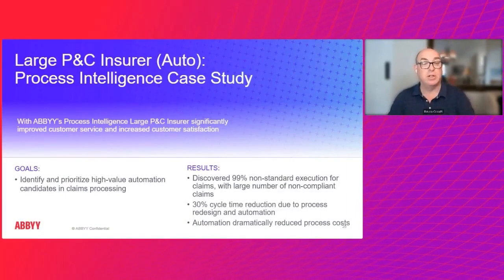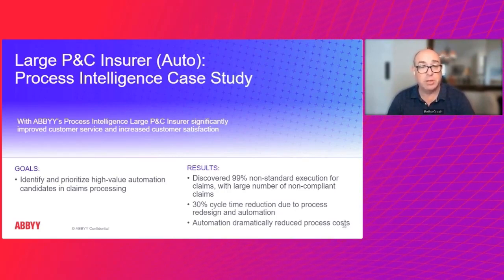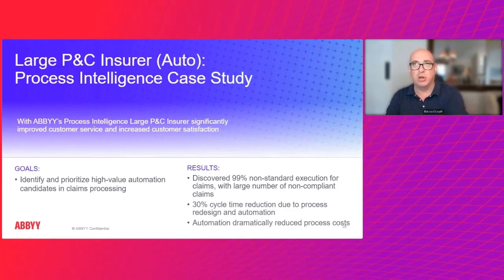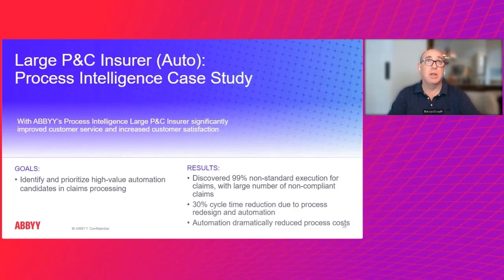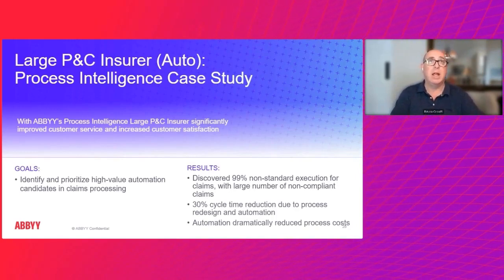Case study: Large insurance carrier improves customer service & satisfaction with ABBYY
With ABBYY's technology, a large P&C insurer significantly improved its customer service and improved customer satisfaction.

Learn more about ABBYY's solutions for process mining & process discovery